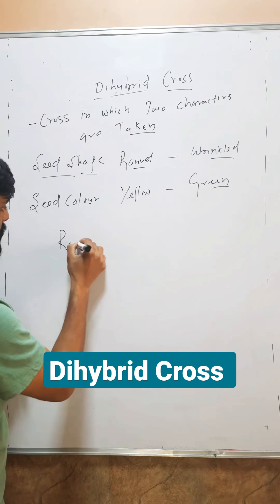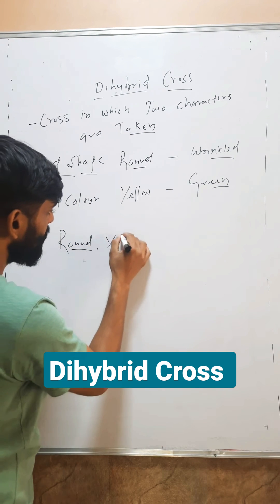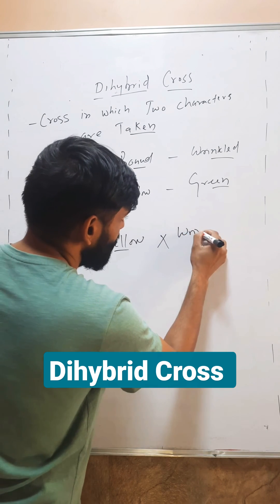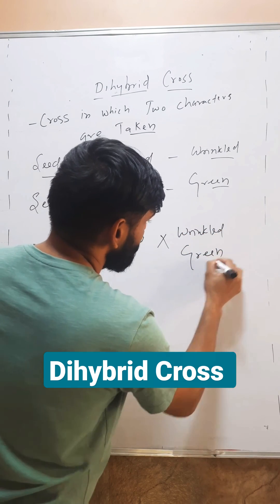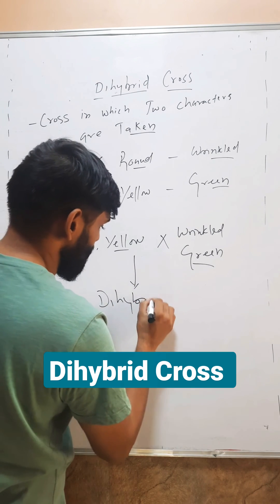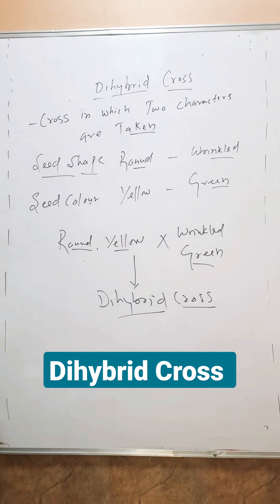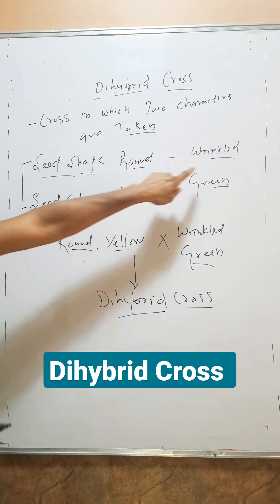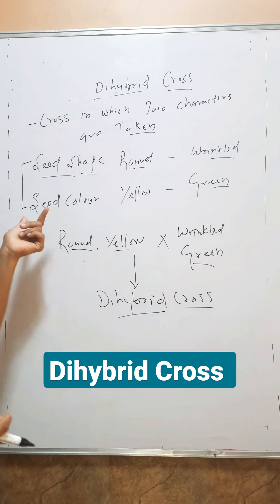Dihybrid Cross in Genetics